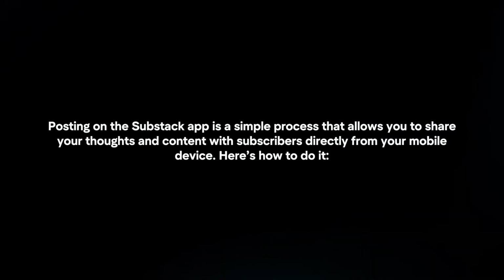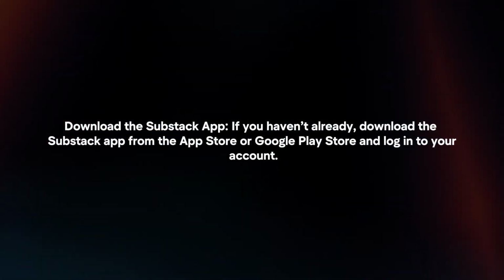How To Post On Substack App? (2024)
In this video I will explain How You Can Post On Substack App In 2024.